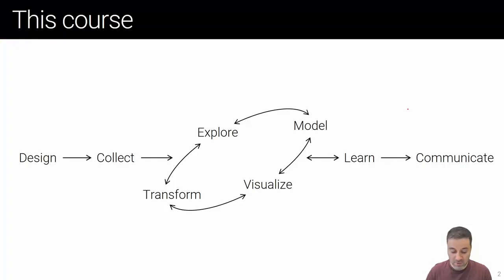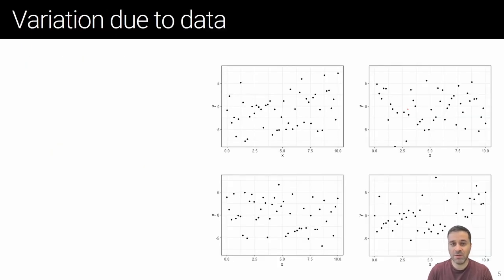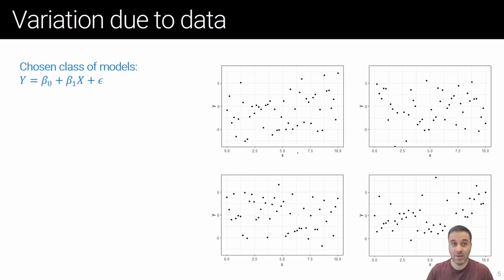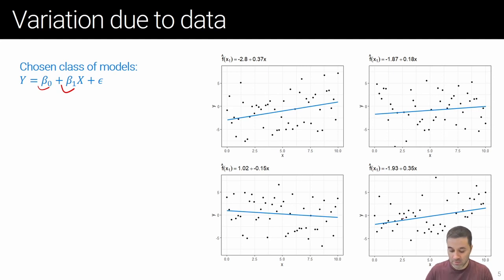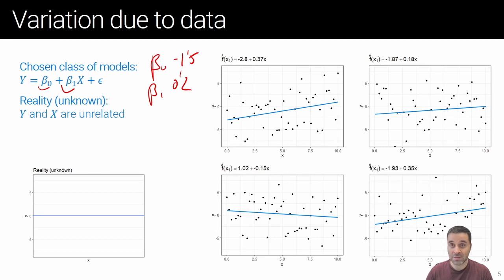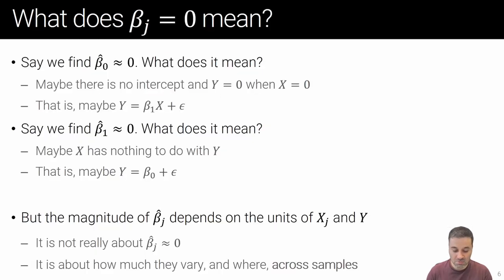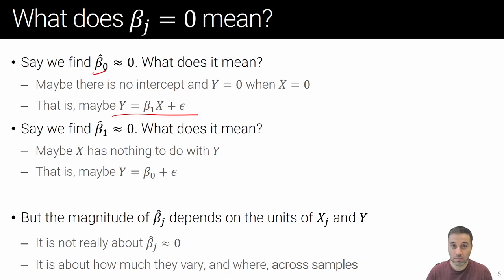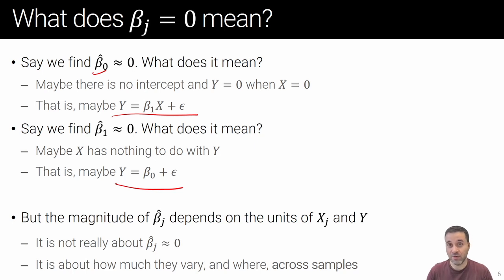Regression - 1 - Introduction